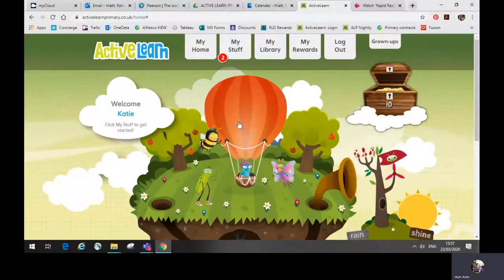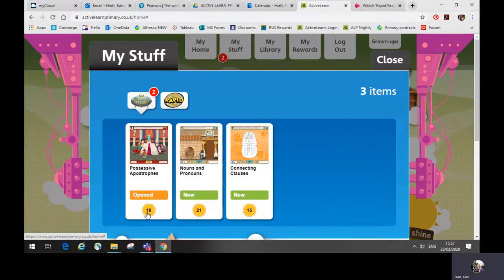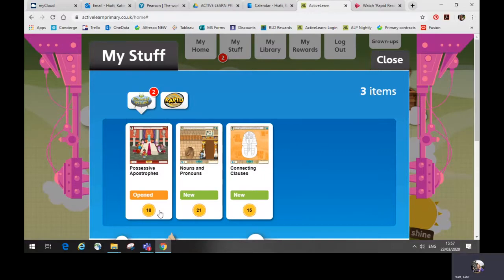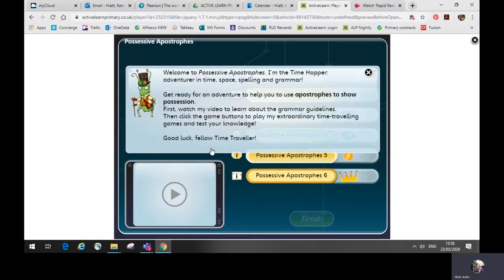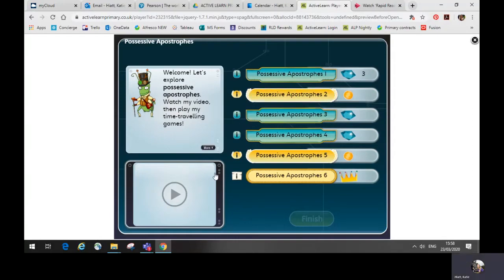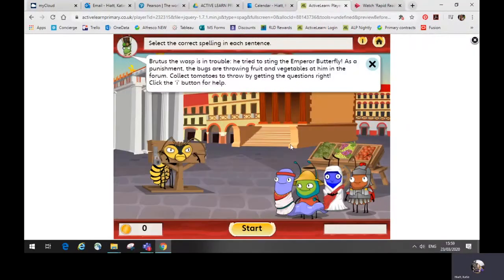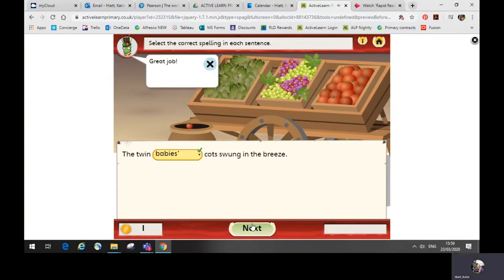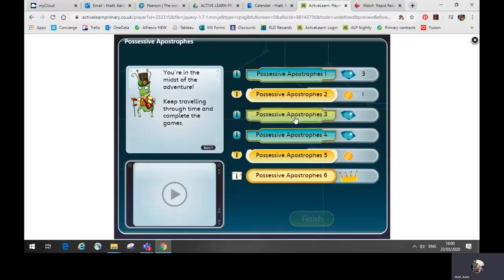ALP How to use Grammar and Spelling Bug resources for parents